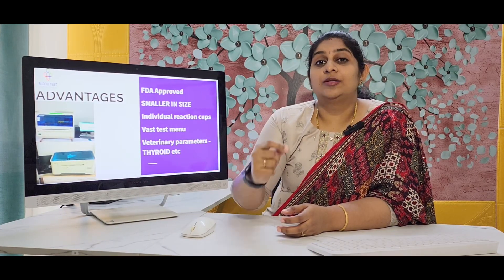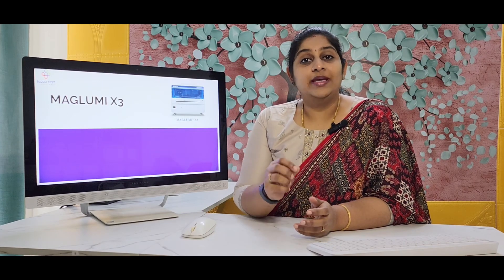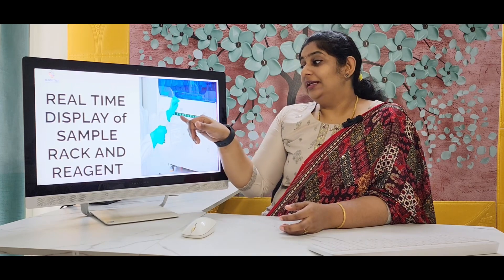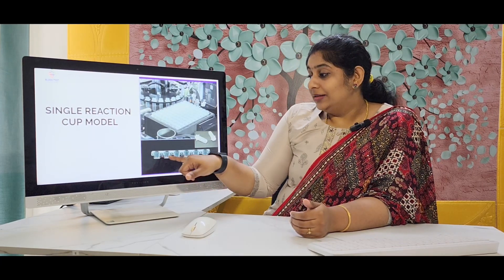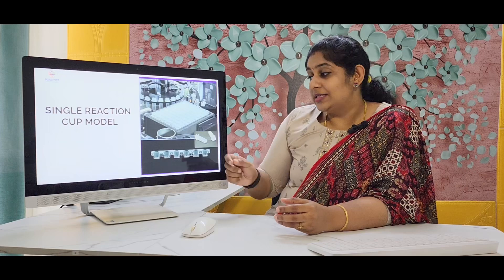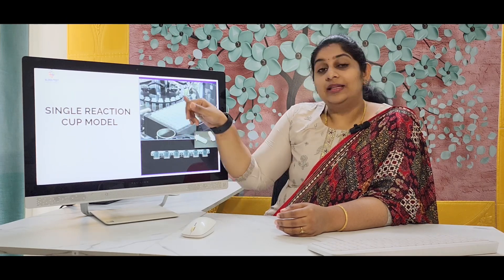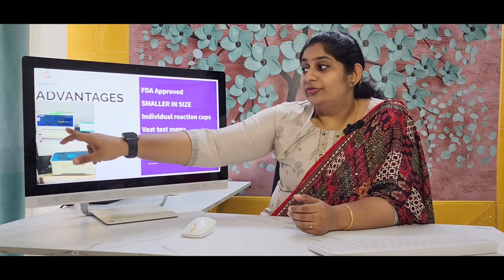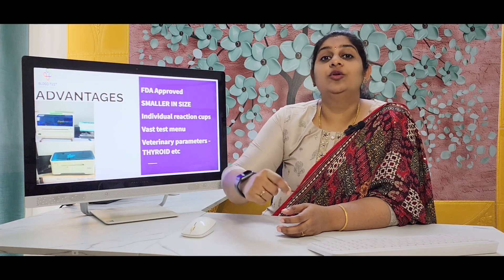Maglumi X3 I DR.LC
Maglumis from Snibe are one of the competent immunoanalysers in the market , they give a wide range of parameters which are sensitive and also cost effective. The X3 model has many advantages over the previous Maglumis in its design and robust nature to render accurate results and has got its FDA clearance too for varied parameters.
Blood test consultancy : whatsapp message: 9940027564

Our Blood test Consultancy guide with utmost professionalism those interested in setting up diagnostic centres/ labs/ R & D labs across the globe with our strong team of business professionals , dedicated project personnels and expert guidance from pioneers in the field of healthcare business.
We give project consultancy services as well as individual healthcare business requirements services which are machines, instruments,  designing,  marketing, upgradation for a lab etc.
You can avail exclusive one on one consultation with Dr.Lalitha Chenthil by sending an email to ; you will be reverted back to the details